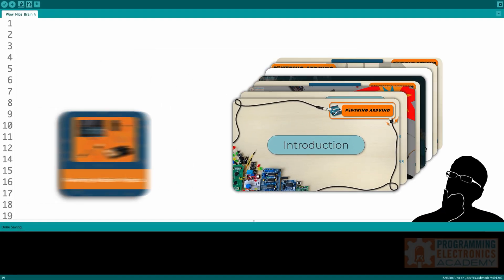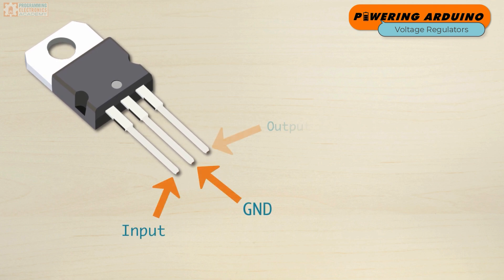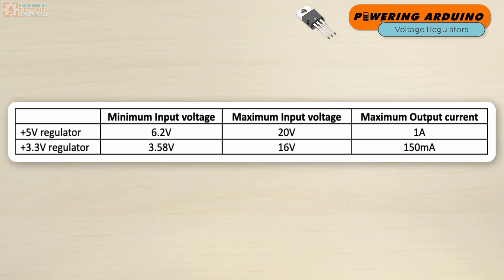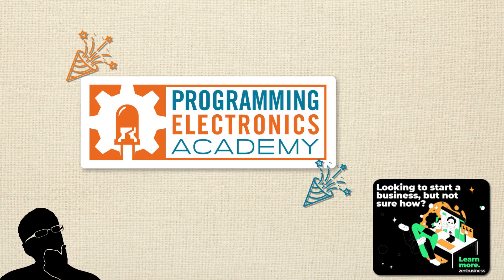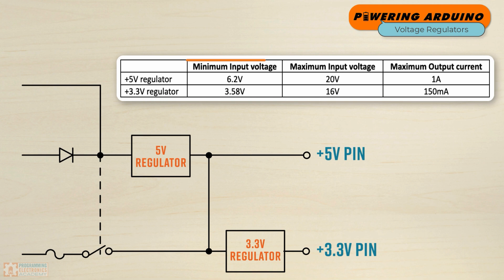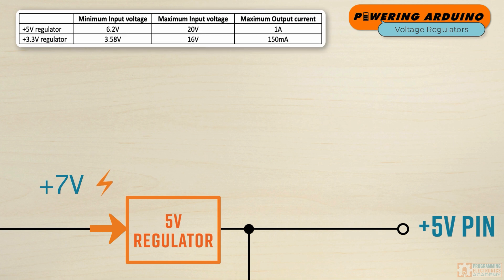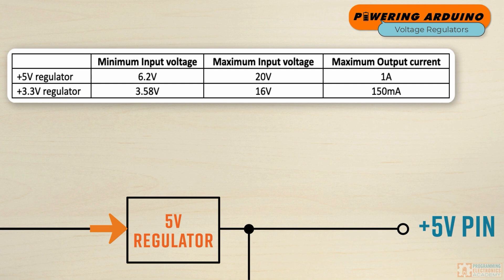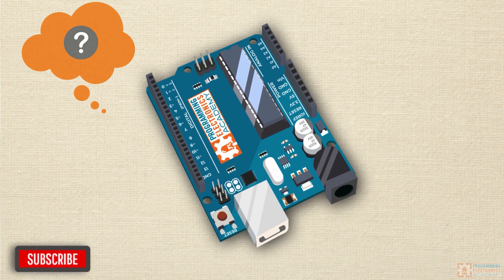Powering Arduino | Voltage Regulators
This lesson is part of a course at Programming Electronics Academy. If you would like to get access to the full course and all the materials related to this training, check out Programming Electronics Academy, where you can get access to all of these lessons and all of the coursework we offer. I hope you find this extremely helpful.

Let's start with voltage regulators. A linear voltage regulator is an electronic device which is designed to maintain a specific and constant DC voltage at its output, even if the input voltage or the load conditions change. So typically, a voltage regulator has three terminals. An input, a ground, and an output. If the voltage regulator is supposed to maintain five volts or 3.3 volts, as we've got with the Arduino board, then the input voltage must be higher than that amount. The input voltage level is allowed to fluctuate but it should be higher than the output. The regulators used on the Arduino are of the low dropout variety. This means that the five volt regulator needs at least 6.2 volts at the input in order to guarantee that stable five volts on the output. Similarly, the 3.3 volt regulator will require 3.58 volts and higher at the input to operate properly. These regulators also have limits on the maximum input voltage that can be applied, as well as the amount of current that they can produce at the output. Here's the specifics for both of the regulators. So for the five volt regulator, the minimum input voltage is 6.2 volts. The maximum input voltage is 20 volts. And the maximum output current is one amp. For the 3.3 volt regulator, the minimum input voltage is 3.58 volts. The maximum input voltage is 16 volts, and the maximum output current is 150 milliamps. Let me reiterate one of the points we just talked about. And that is the voltage at the input of the linear regulator, it needs to be higher than that stable output that it's gonna provide. So for the five volt regulator, the five volt regulator's going to output five volts, but in order to do that, it needs at least 6.2 volts or higher. The 3.3 volt regulator, it's going to output a nice constant stable 3.3 volts, but in order to do that, you have to provide 3.58 volts to its input. So as a case in point here, take a look at the block diagram and notice how the output from the five volt regulator is fed into the input of the 3.3 volt regulator. Based on the table, the five volt at the input of the 3.3 regulator in the one amp current capacity are just about perfect input parameters for that 3.3 volt regulator to function properly. Now, do you notice something about that input voltage range supported by these regulators? It's kind of pretty big. I mean, look at that. For the five volt regulator, you can supply all the way from 6.2 volts up to 20 volts. That's like almost a 14 volt spread. With the 3.3 volt regulator, you're looking at about 3.6 volts all the way up to 16 volts. That's also a big spread. It's really important to note that if the specified input voltage is appreciably higher than the minimum required, then there's gonna be some inefficiencies in the regulator's operation. So what am I talking about here? What's gonna happen is if you're supplying a ton of power to that regulator, the regulator's gonna end up wasting power and in the process, it could overheat or run hot. So let's talk about two different examples here where we're applying an appropriate amount of power in a situation where we might be overpowering the regulator. So let's saw that you're supplying seven volts as the input to the five volt regulator. This is above the 6.2 volts that's necessary and it actually has a good cushion in case the load increases, maybe causing that input voltage to drop a little bit, so that seven volts gives us a little bit of room to accommodate for that.

CONTINUED...